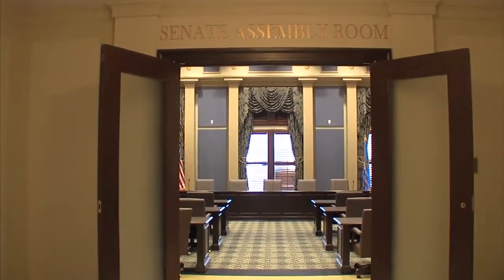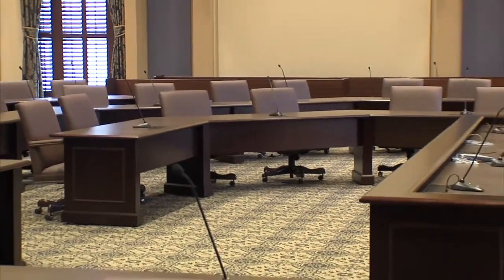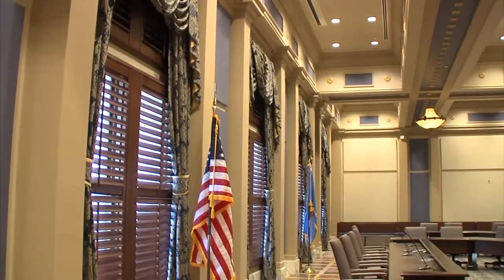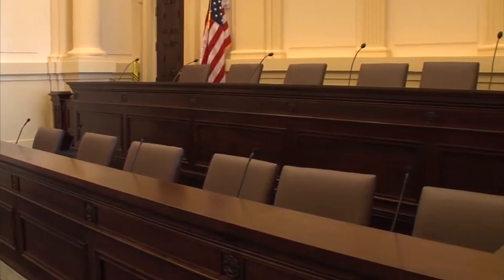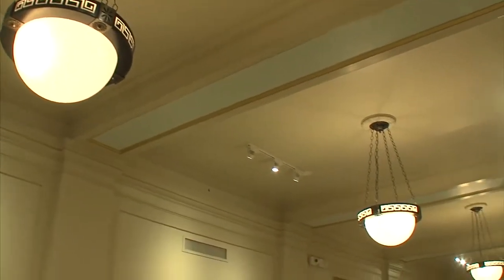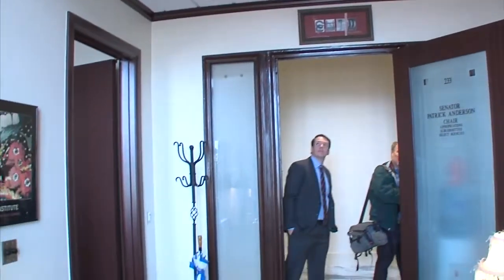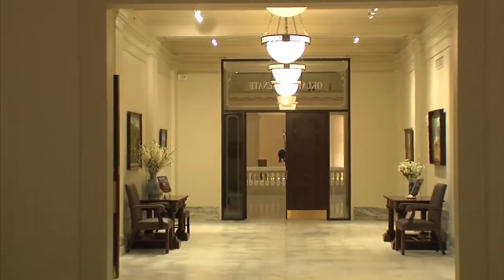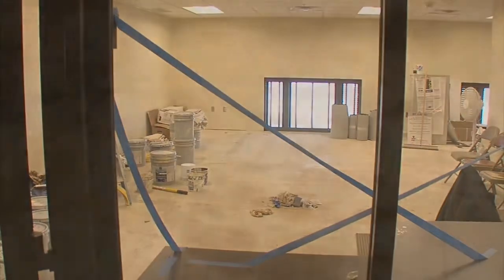Tour of Oklahoma state Capitol renovations (2014-01-30)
Legislators return Monday to the state Capitol for the 2014 legislative session. More than $5 million in interior renovations were completed while the Legislature was out of session.